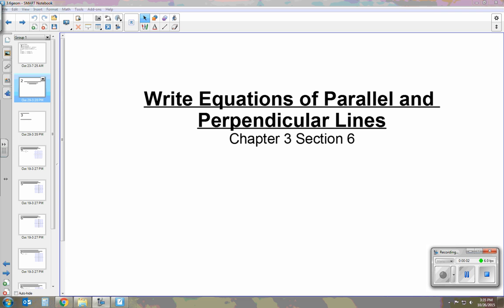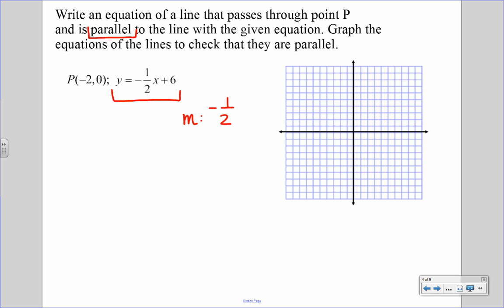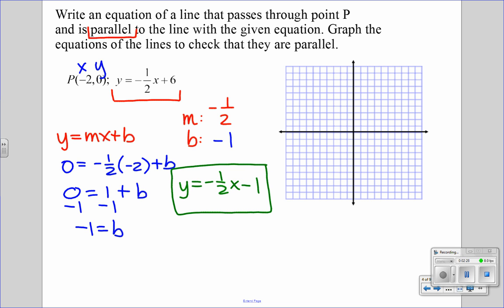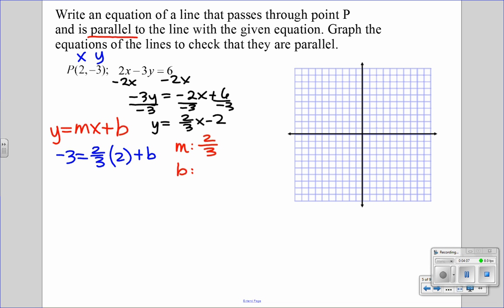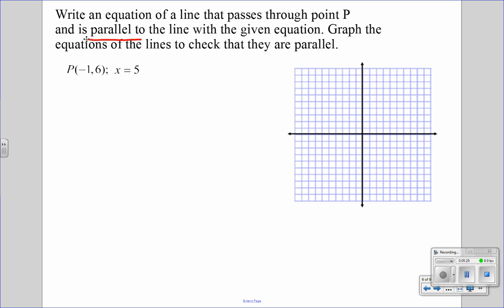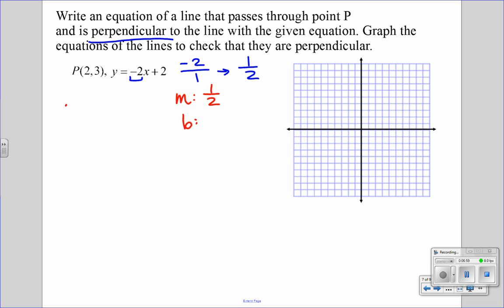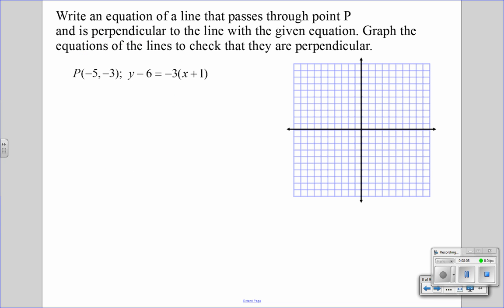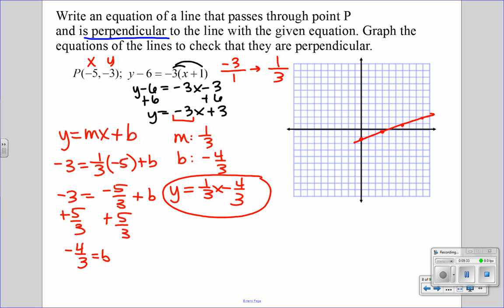Write Equations of Parallel and Perpendicular Lines (3.6) Geometry